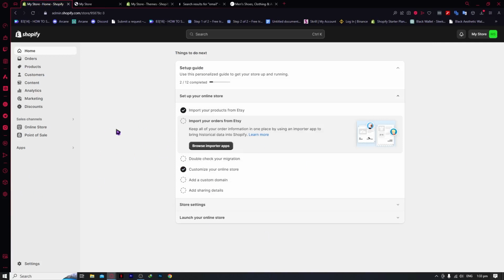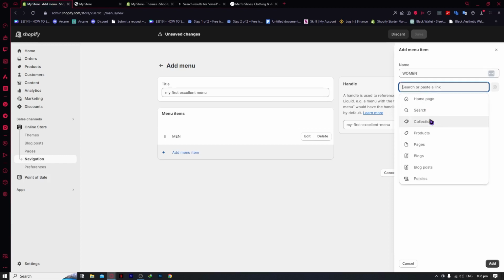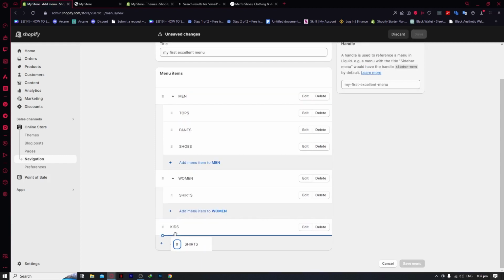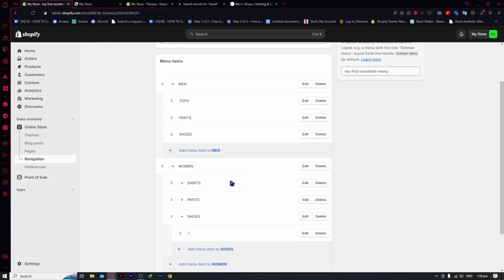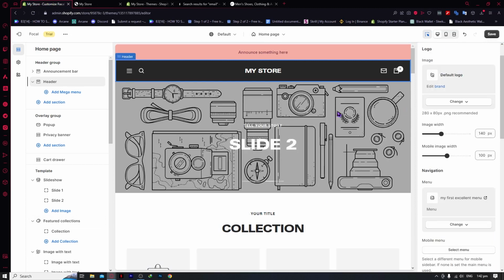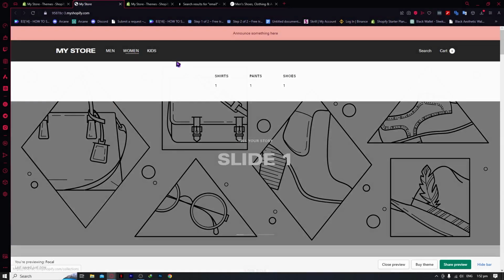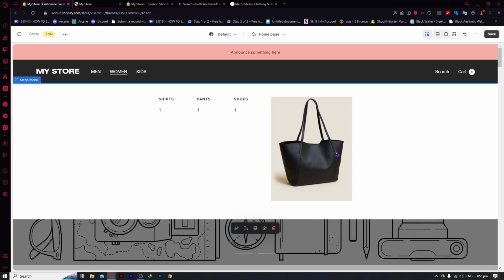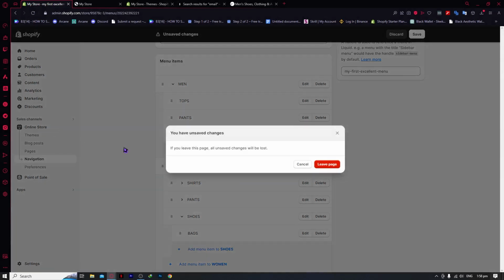Shopify Navigation Menu Tutorial 2026 | How To Set Up Shopify Navigation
🌐 Enhance your online store's user experience with our step-by-step guide on configuring and customizing your Shopify navigation menu. Whether you're a beginner or looking to refine your store's layout, we've got you covered with the latest techniques and features in 2026.